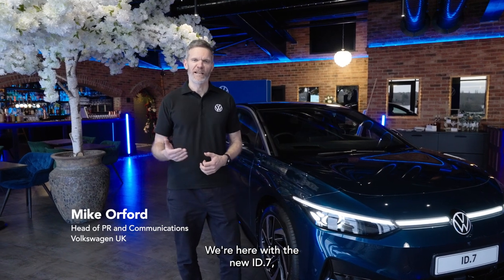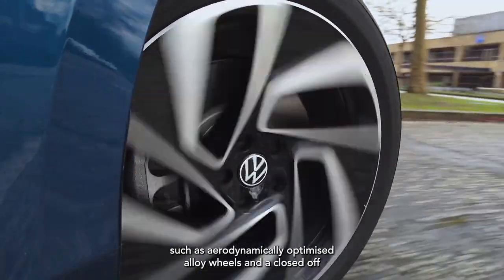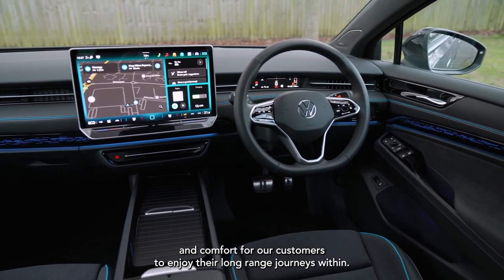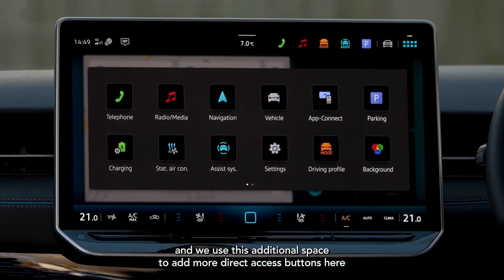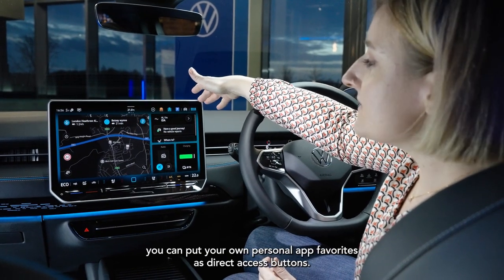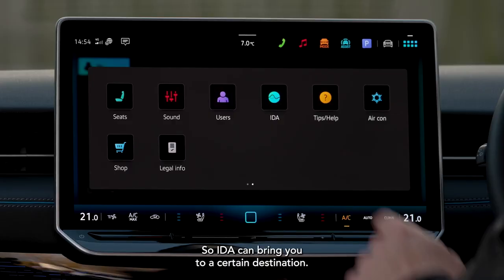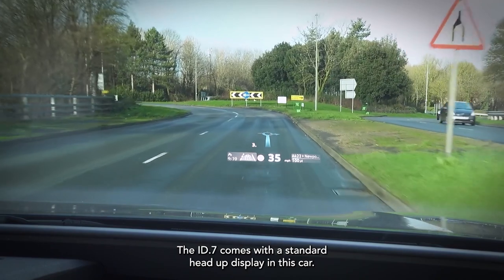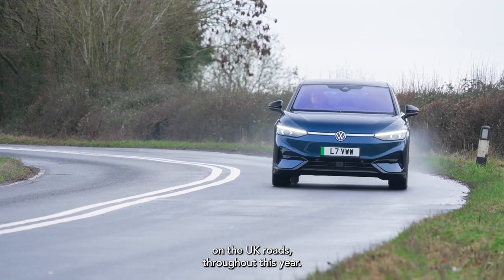2025 Volkswagen ID.7 | Exterior, Interior walkthrough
Volkswagen will soon roll out the ID.7 sedan, a mid-size electric family four-door similar in size to the now-discontinued Passat. Based on the ID.Aero concept, the ID.7 is designed to be as aerodynamic as possible, but it's also quite stylish. While it will be offered with a dual-motor all-wheel drive powertrain, a rear-wheel drive variant will be the first to launch. The single motor makes 282 horsepower and motors the ID.7 along with gusto. With the second motor and all-wheel drive the ID.7 is expected to be as quick as dual motor versions the BMW i4 and the Hyundai Ioniq 6. Driving range should come in at around 300 miles per charge with the rear-wheel drive arrangement—not quite as good as the longest-range version of the Hyundai—and VW says a larger battery pack with more range will be available later on. All models will come with a large 15.0-inch infotainment touchscreen and a head-up display that's capable of projecting navigation instructions as well as key info such as vehicle speed.

EV Motor, Power, and Performance
At launch, the ID.7 will come with a single electric motor driving the rear wheels with 282 horsepower. A dual-motor all-wheel-drive variant with more power will join the lineup later on, but for now, this rear-wheel-drive setup provides fairly perky acceleration. We estimate it'll be good enough to get the ID.7 to 60 mph in 6.3 seconds. We test-drove the ID.7 in France and were impressed by its taut suspension, well-controlled body motions, and playful handling. The European-spec car we sampled featured adaptive dampers that will be offered in the U.S. as an option. We did note, however, that the steering feel in some driving modes felt less natural than we would have liked, with some artificial weighting and little feedback from the road. When cruising, the ID.7 provides a quiet and refined experience that will satisfy casual drivers looking for a hushed cabin for relaxing commutes. Ride comfort is good, even over rougher stretches of road.